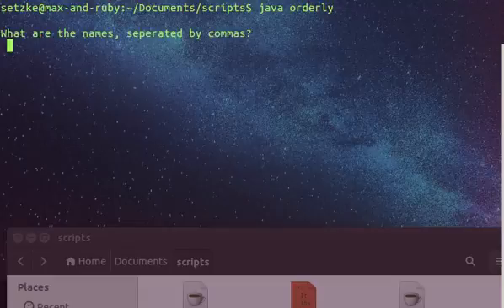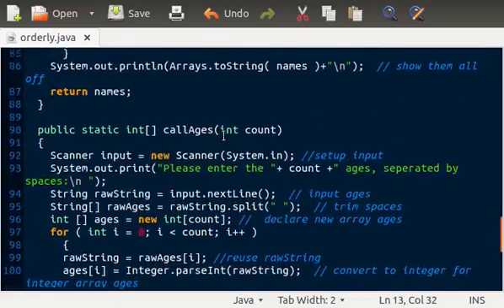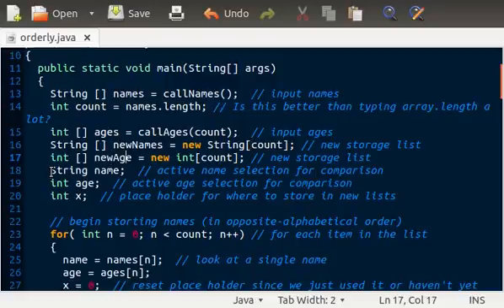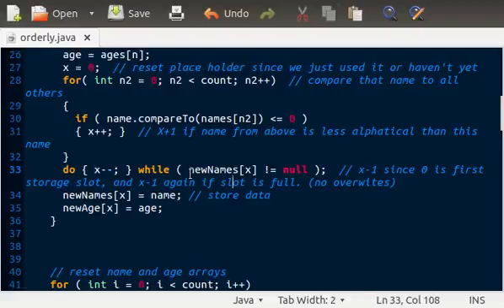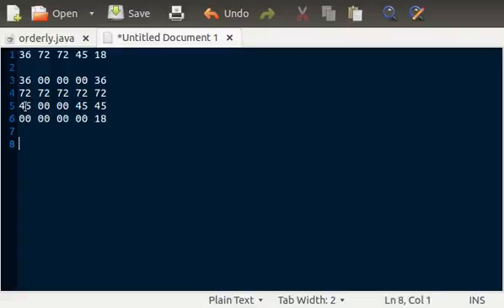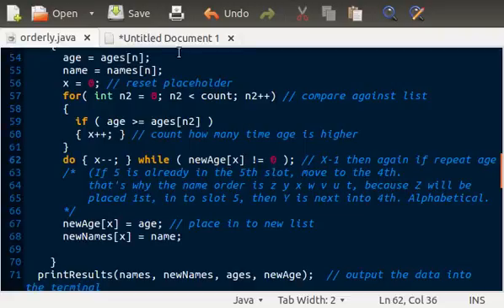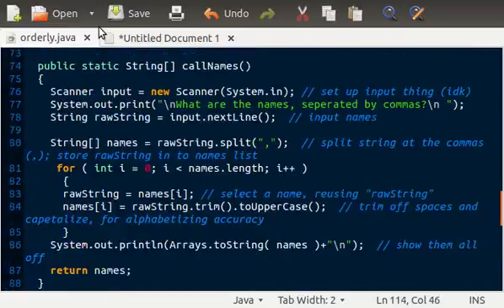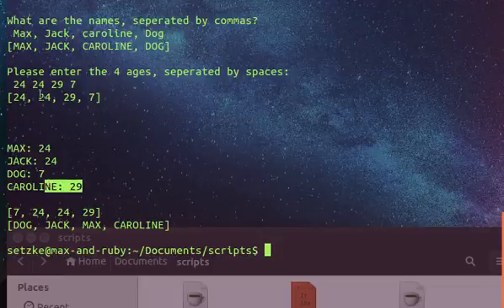"Orderly" Java sorter made for LB's assignement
In this video I explain how it works!

I wanted it shorter than 15 minutes! :(
(take#1 was 20...)